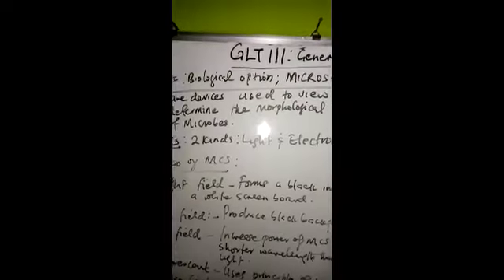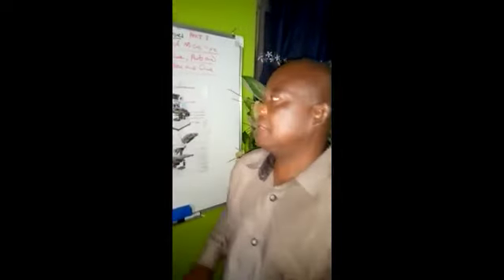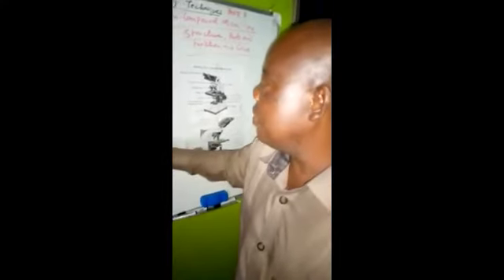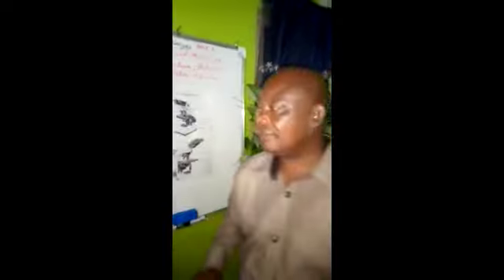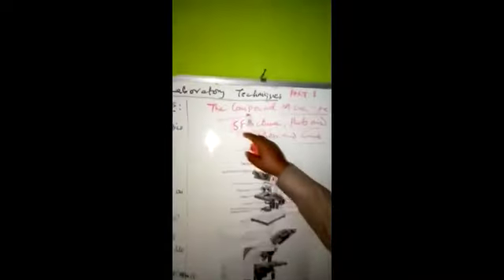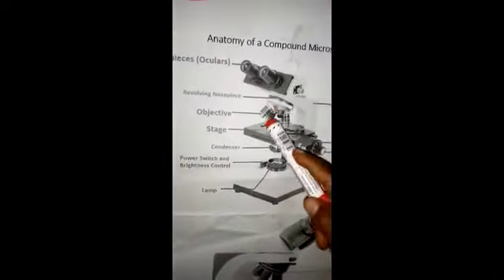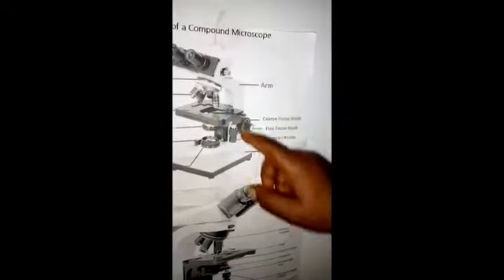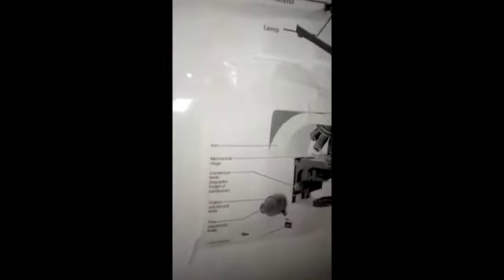Glt 111 General Laboratory Techniques Part 8